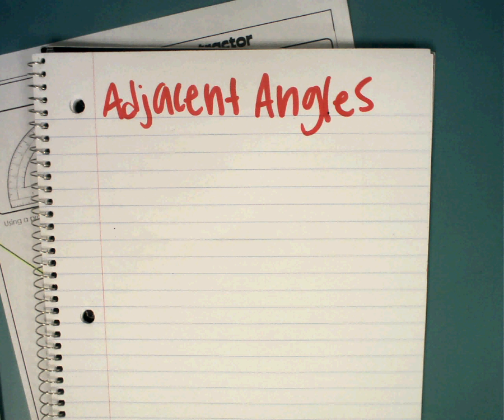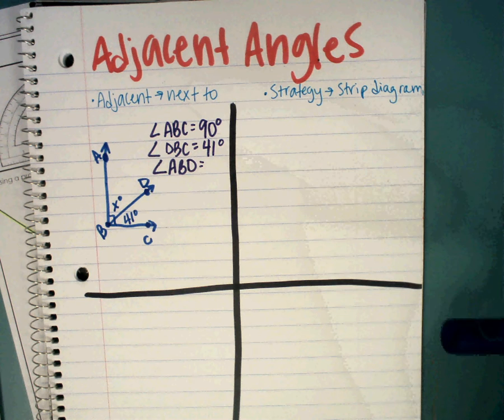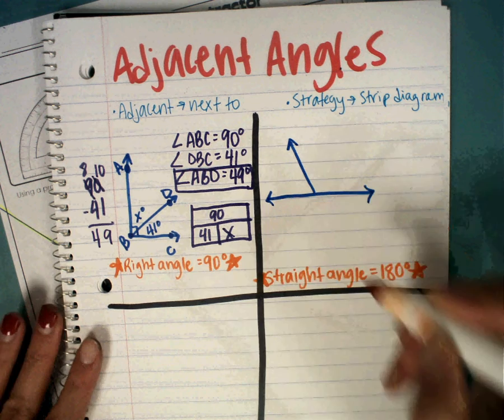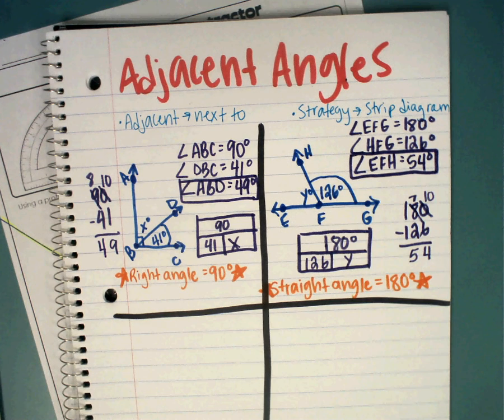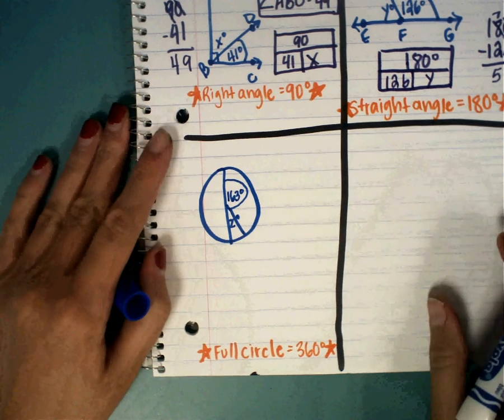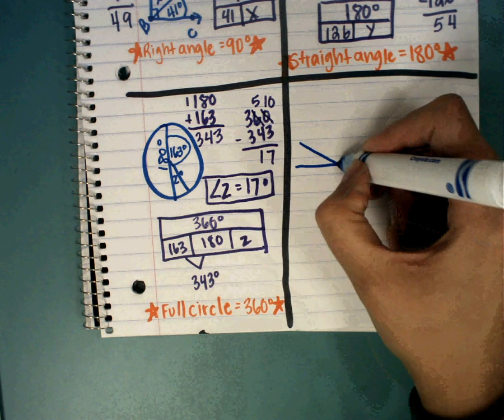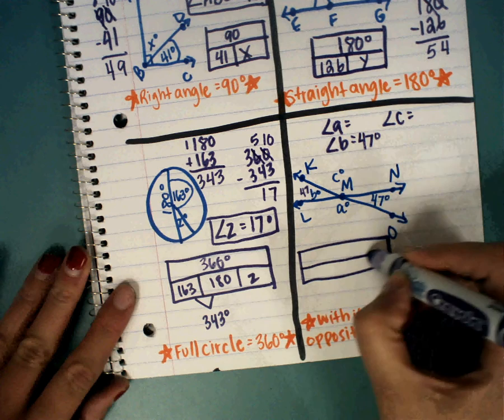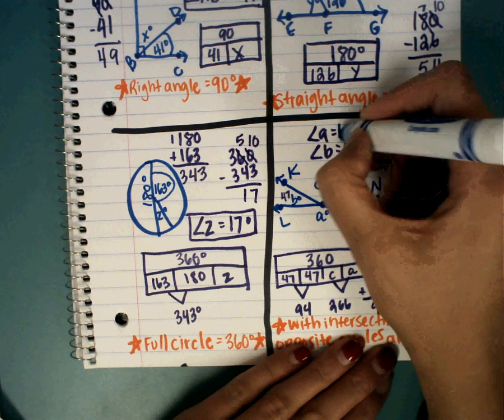Adjacent Angles FHW